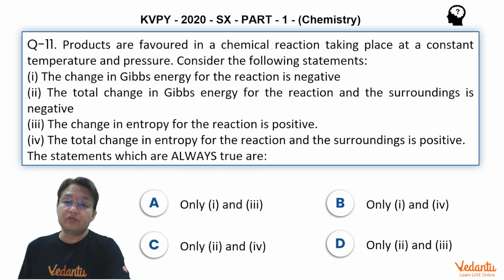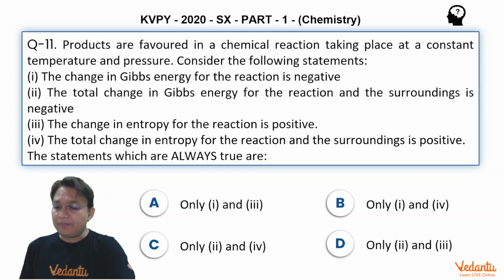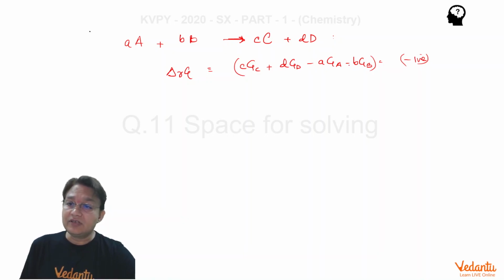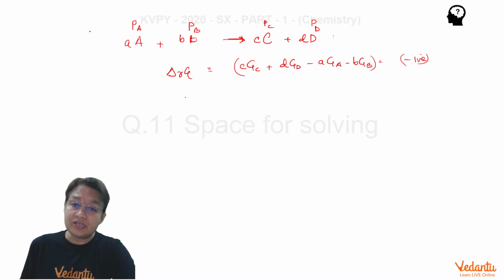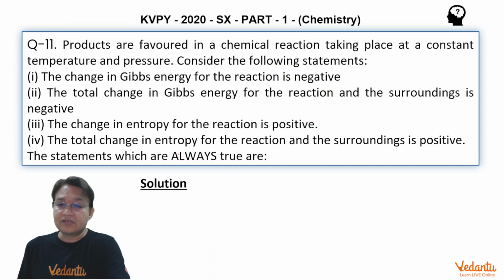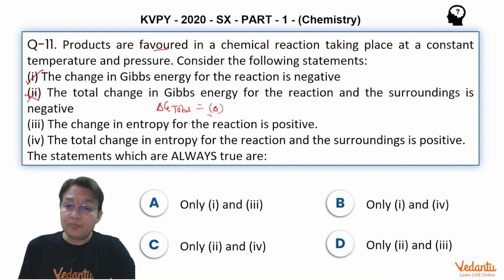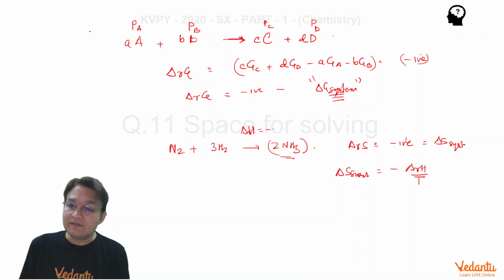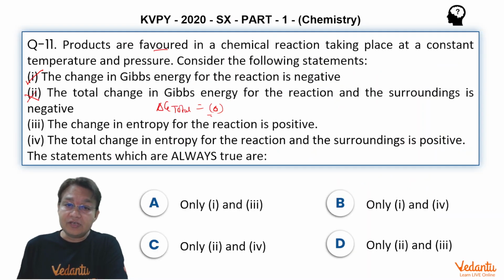KVPY 2020 Paper Solution | Q.11 | KVPY Chemistry Part 1 | SX Stream | Class 12 | KVPY Exam | Vedantu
Q-11.